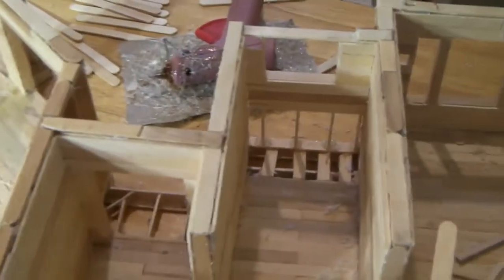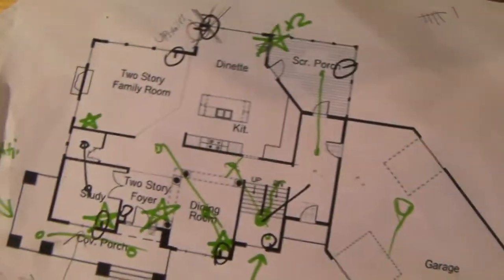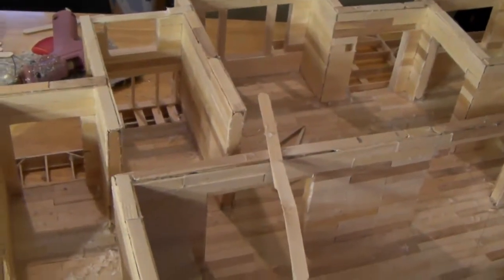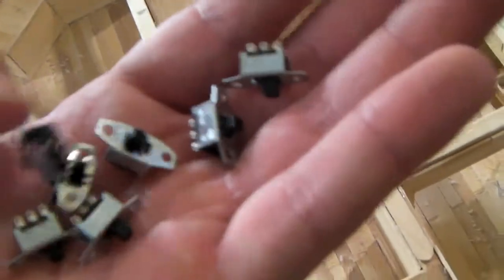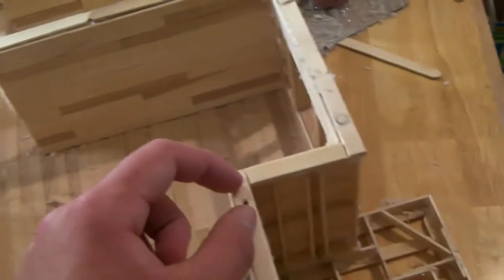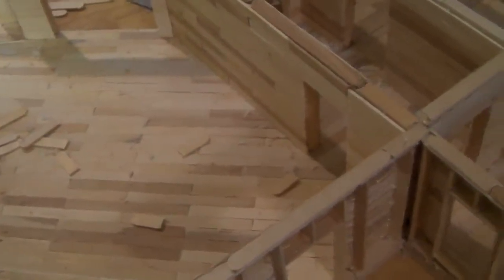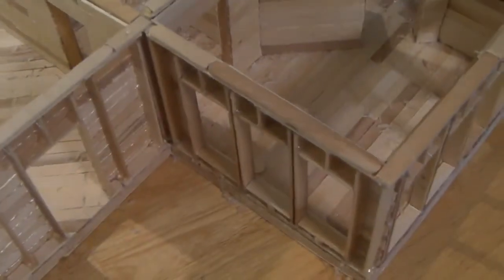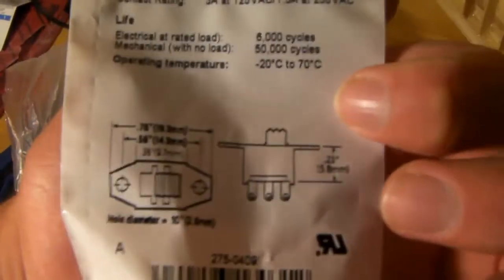13 - Building Popsicle House